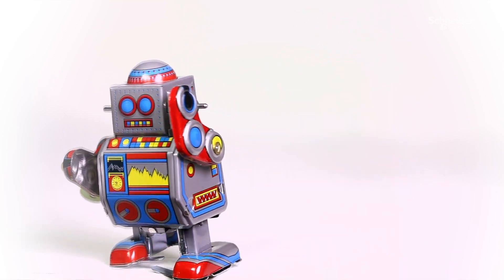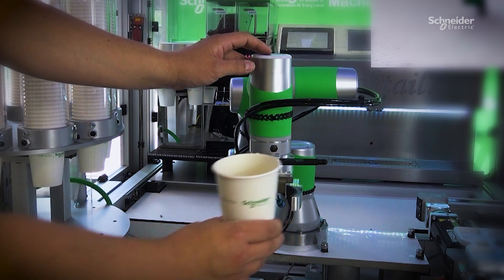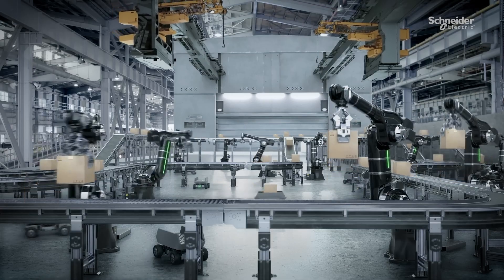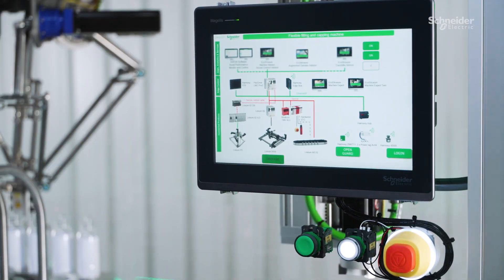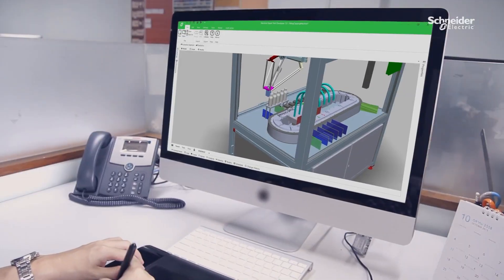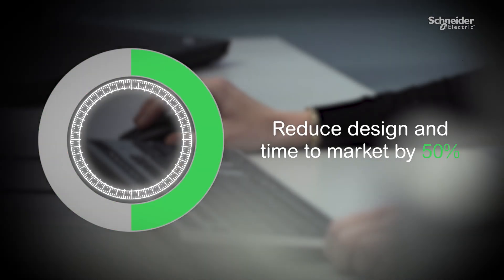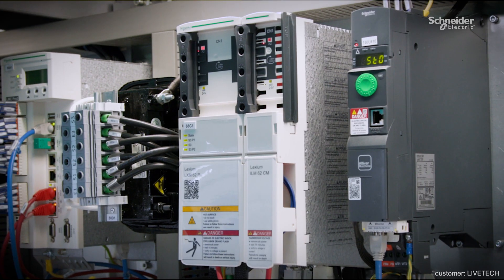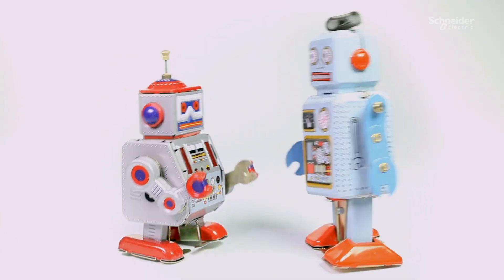Integrated industrial robotic solutions from one single source provider | Schneider Electric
Industrial robots play a key role in the future of smart manufacturing and smart factories. Growing demand for robotics is driven by the desire to increase productivity, flexibility and quality, customize on-demand production, reduce costs, and time-to-market. Discover how Schneider Electric’s industrial robotics solutions, fully integrated into machine control solutions can solve manufacturers’ production, flexibility, and sustainability challenge.

Would you like to learn more about Schneider Electric’s integrated solutions for robotics?